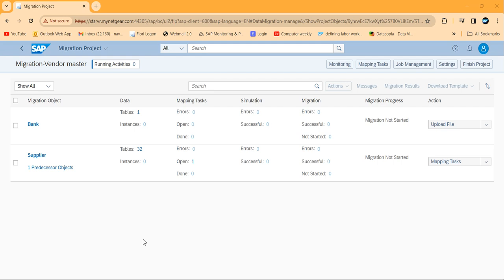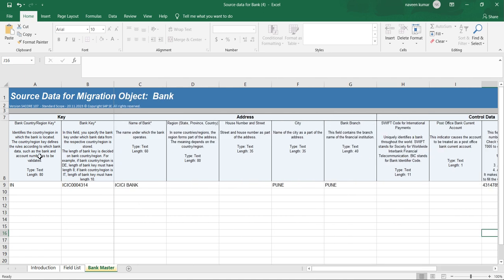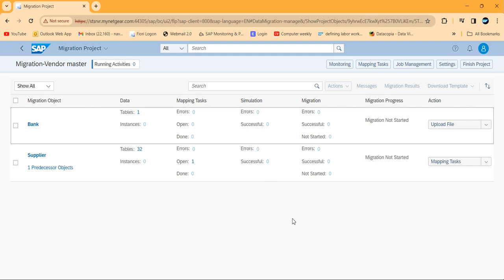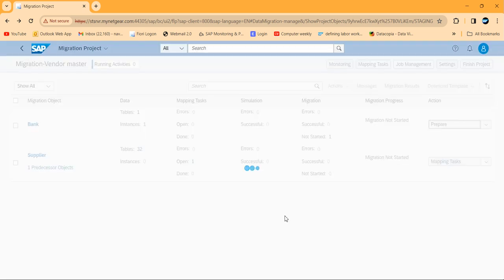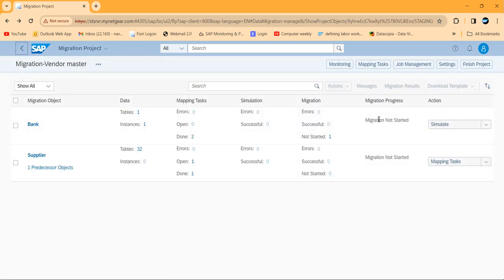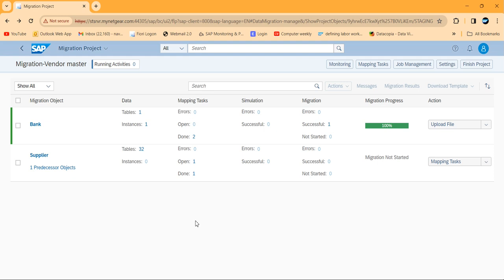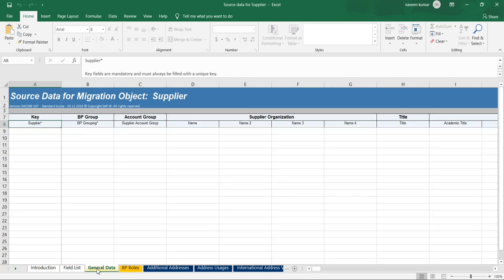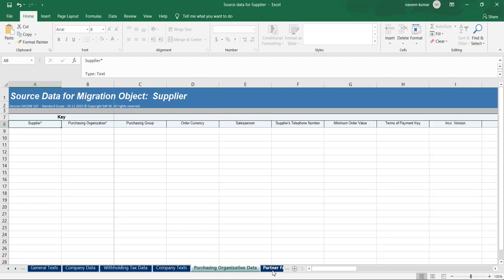28 LTMC [Legacy Transfer Migration Cockpit] 2 | SAP PP Course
28 LTMC [Legacy Transfer Migration Cockpit] 2 | SAP PP Course